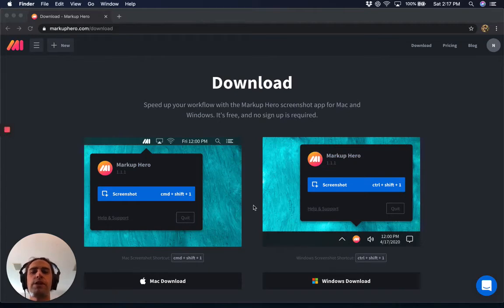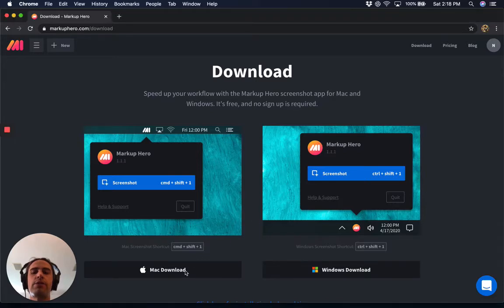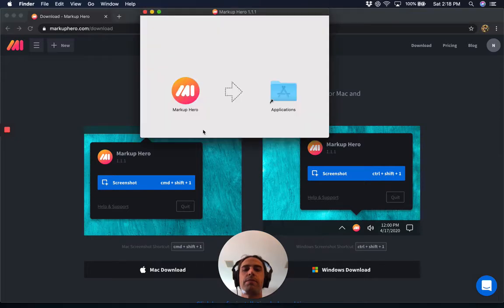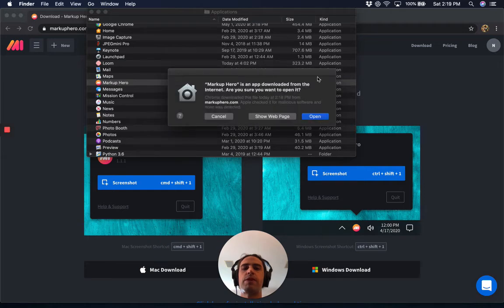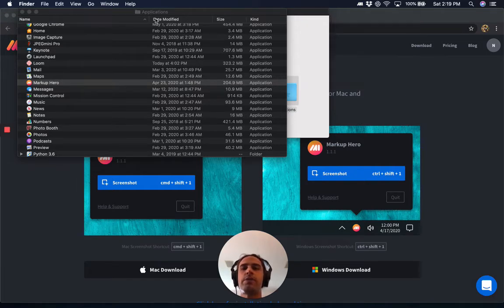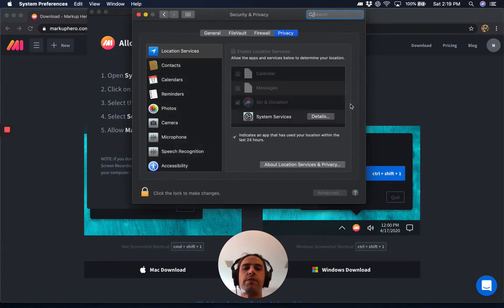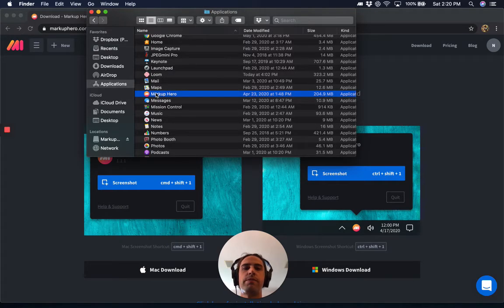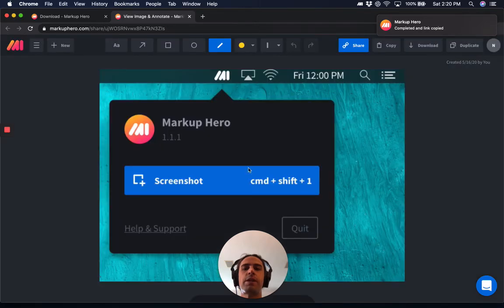How To Download & Install The Markup Hero Screenshot App On Mac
In this video we cover how to download and install the **free** Markup Hero screenshot app on Mac. For Windows please follow the help & support link listed below.